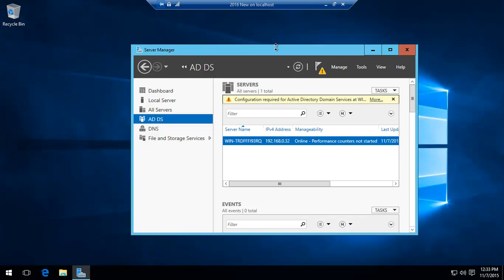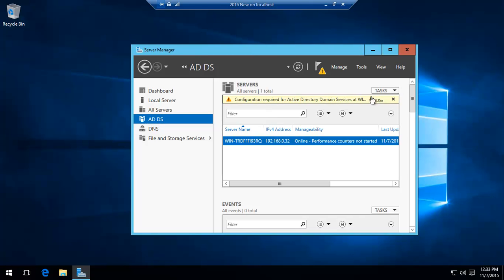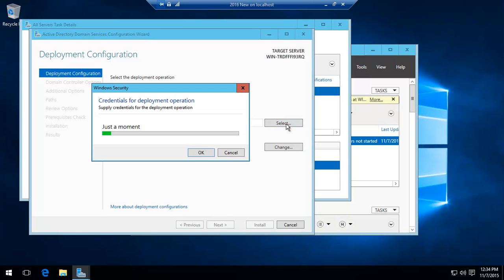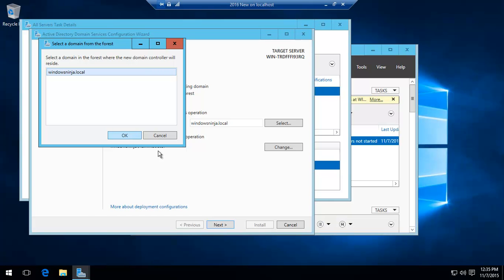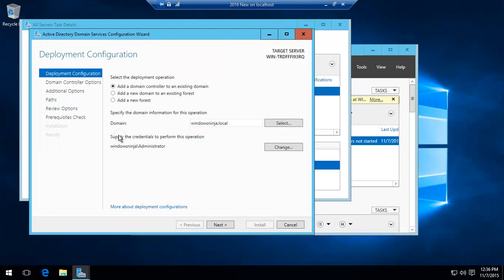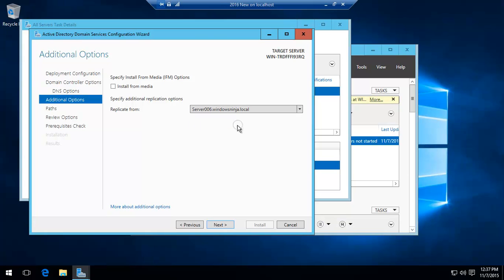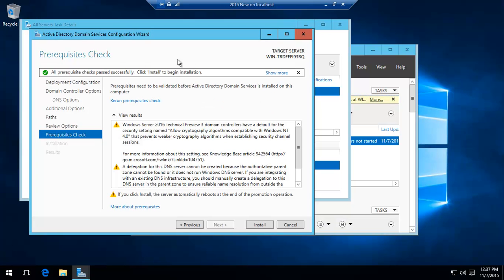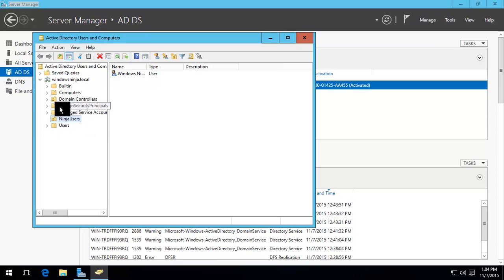Server 2016 And 2012 R2 - Join Active Directory Server To Domain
It is possible to have multiple Active Directory Servers joined to a Domain and each AD server can have a backup and or a replica of the Master Active Directory. It is a very easy process to join an AD server to a domain and set up replication. This video shows how.

Hello in this video, let's have a look at how to arm join an active directory, the server make a two the domain that already has an active directory site basically adding extra active directory server into a domain and the enabling application.  I get so we've already installed active directory.  Our DNS server okay, am but we have another configuration again if you want to know how get to this is a previous video that we have am the Stephanie work and I get so we basically click winding figuration that brings us up to promote the server to a domain hand.  Here we go.  I doubled the lot up-to-the-minute okay, so we're basically adding a domain controller to an existing domain.  The existing domain is's Ninja that local and with some of our DNA tests to basically ensure that its reaching our domain controller that's very active hand thankfully is founded okay, so we basically do windows into\and and their minister now carry the password that should be there and this is founded thanks to our DNS server being set up okay.  Basically, if you are now is basically over here (sharing the car and the network properties again this I believe the four properties.  Make sure that you set the DNS of simpler that will you in a static IP address because of your domain controller like a sound that's fine, and so cancel cancel cancel select that.  Click okay.  Click next and then basically give paid directory services restore mode, password okay can be anything and were keeping it simple and say that's normal.  That's fine.  Okay replicate forearm any domain controller or specify a domain controller where the replication will come from.  You could ask basically if you were halfway across the world plan your domain controller was the others in the world rather than expensive hair traffic happening.  You could have had a shall we say file stored and then basically use that to install, but in this case were discovered replicated at the forearm are lands domain controller ad says all checks past click install.  This will take a few minutes and then it will restart okay now it has restarted and basically you were in server manager with regard active directory domain services, right click who uses computers and you will notice that literally everything that was on the other domain controller has been replicated in this instance it was only a demo.  So basically, there wasn't that much.  Okay, so was very quick and light transfer however of 1000 different organisational units, et cetera, et cetera I think bit longer time, but still not too much, so hopefully the result.